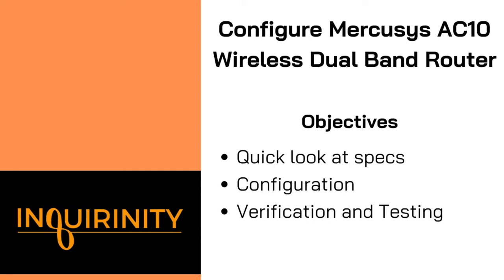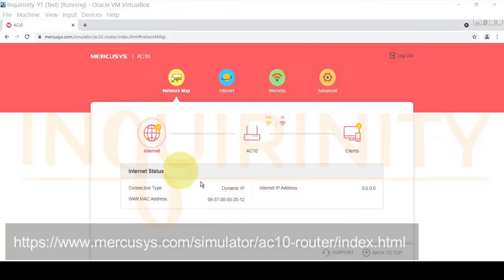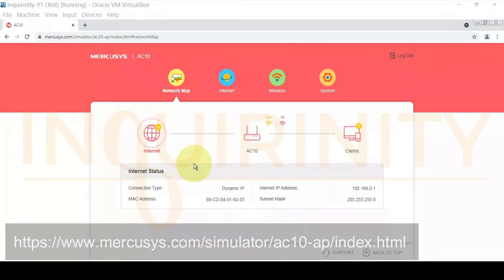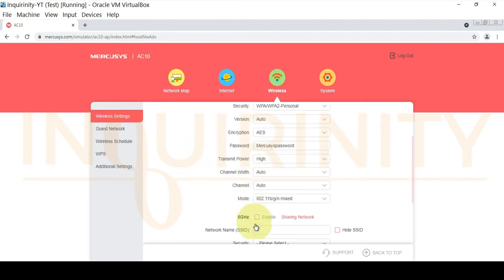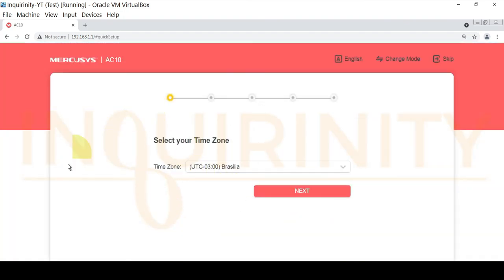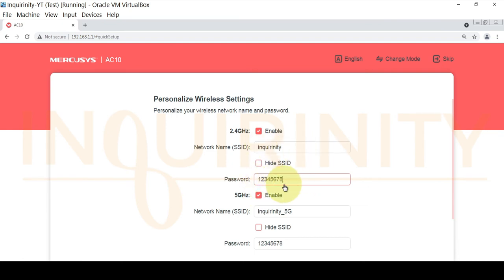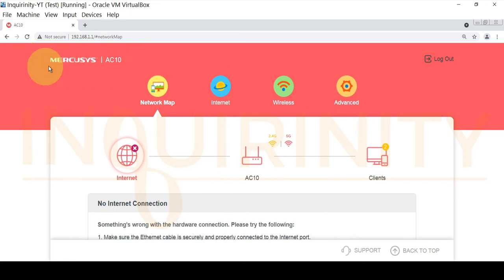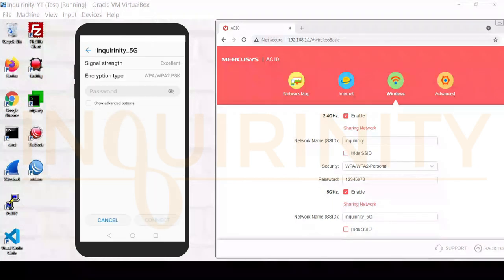Configure Mercusys AC10 Wireless Dual Band Router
This introductory video about Mercusys AC10 covers the following:
1. Quick specs and features of Mercusys AC10.
2. Access Mercusys AC10 simulator.
3. First time access of Mercusys AC10.
4. Follow the quick setup process.
5. Configure or personalize wireless settings.
6. Test 2.4GHz and 5GHz wireless connection.
Expect more videos about Mercusys AC10 wireless dual band router soon as we dig deeper on its features.